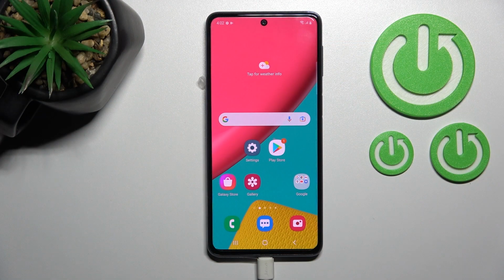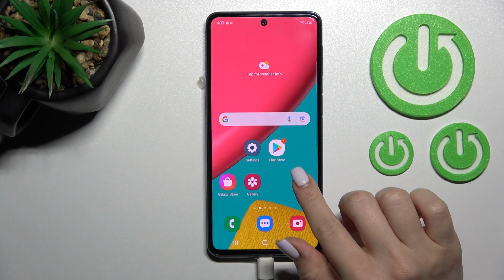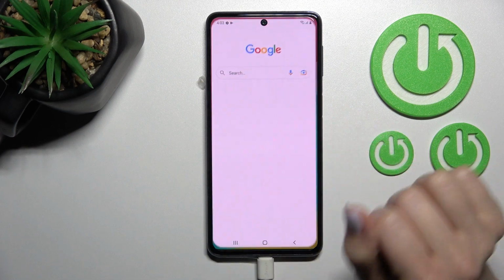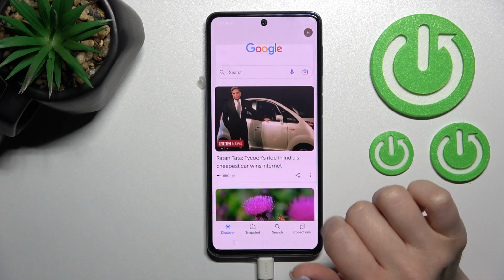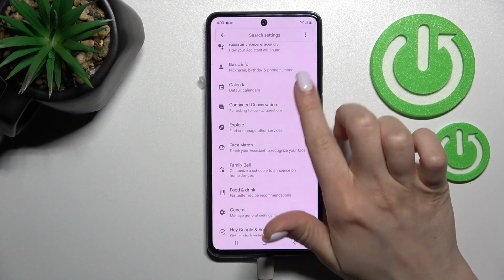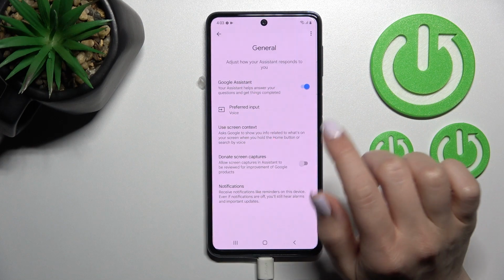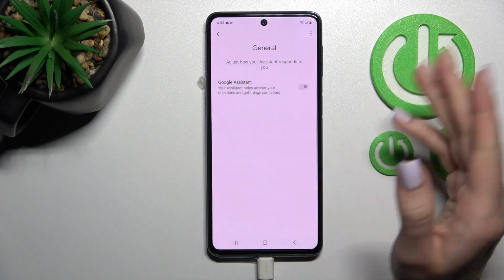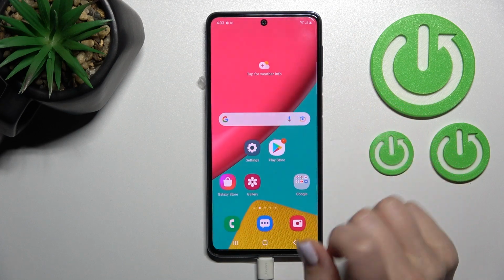How to Turn Off Google Assistant in Samsung Galaxy M53 - Disable Google Assistant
Find out more about turning off Google Assistant on Samsung Galaxy M53:
Welcome. Do you want to disable Google Assistant on your Samsung Galaxy M53? Watch how to do it with us! In this tutorial, you will learn where to find the Google Settings on your device and how to deactivate the Assistant with a tap of the switcher. If you want to know more about your Samsung Galaxy M53 5G, visit our YouTube channel.

How to deactivate Google Assistant in Samsung Galaxy M53 5G? How to disable Google Assistant in Samsung Galaxy M53? How to Turn Off Google Assistant in Samsung Galaxy M53?